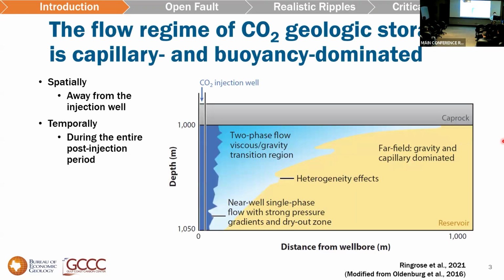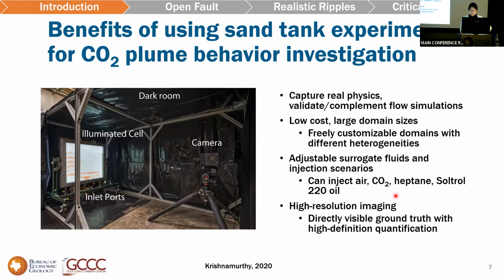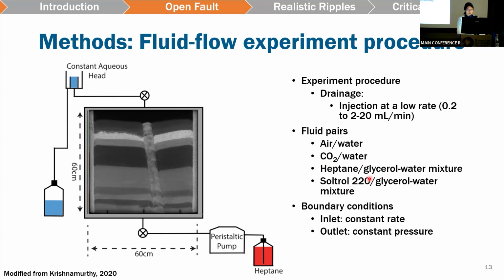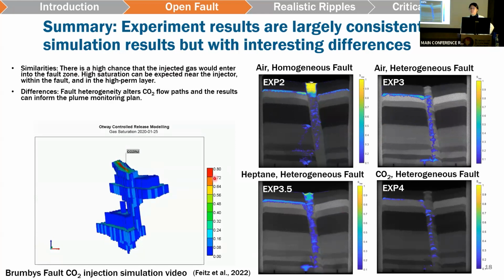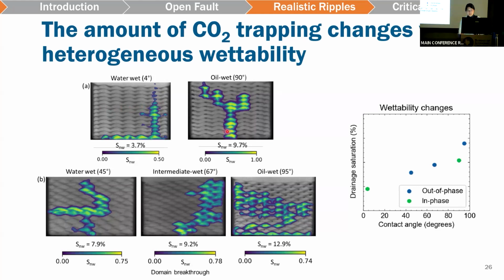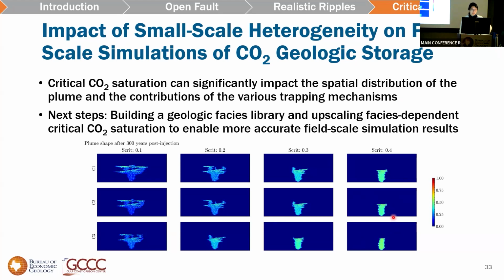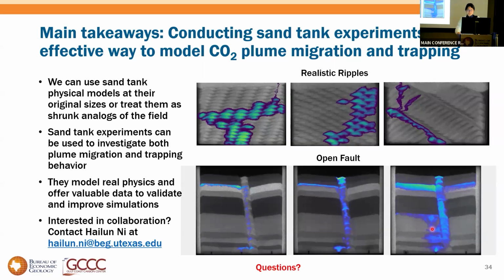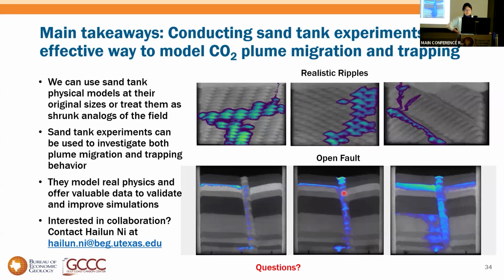Using sand tank experiments to model CO2 plume migration and trapping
Speaker: Hailun Ni, Ph. D., Research Assistant Professor, Gulf Coast Carbon Center, Jackson School of Geosciences, Bureau of Economic Geology, The University of Texas at Austin

Sand tank experiments can be used to model and de-risk geologic CO2 storage by helping us better understand how heterogeneities large and small affect CO2 plume migration and trapping. In this talk I will present two types of sand tank fluid flow experiments: one that acts as a shrunk analog model of the field scale, and one that models the effect of small-scale heterogeneities at the tank’s original meter scale. By conducting two-phase, buoyancy-driven fluid flow experiments in carefully constructed heterogeneous domains, we can investigate CO2 flow behavior through both a high-permeability fault and in different kinds of realistic ripple lamination bedforms. Surrogate fluid pairs and glass beads with varying properties were also used to study how these factors affect plume behavior. The significance of such sand tank experimental results is that they can be used to validate simulation results directly, and they can be incorporated as inputs into larger-scale simulation models to improve accuracy.